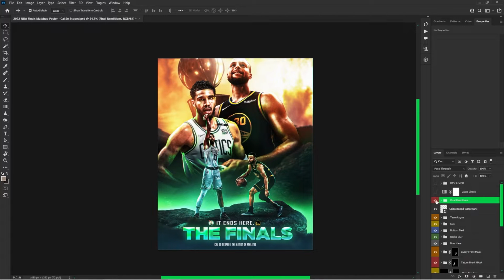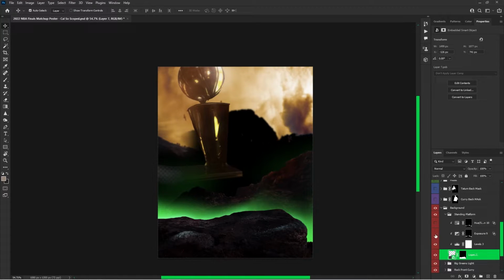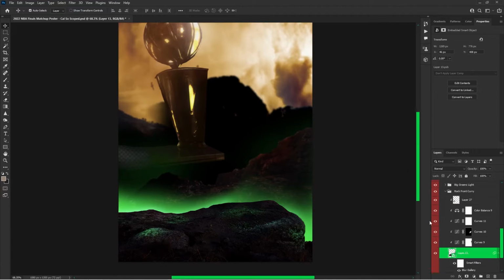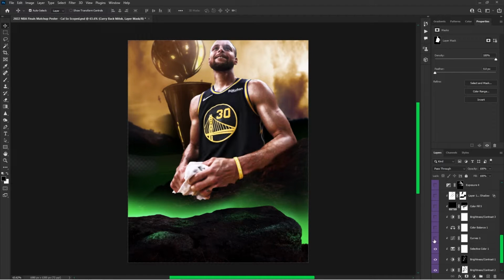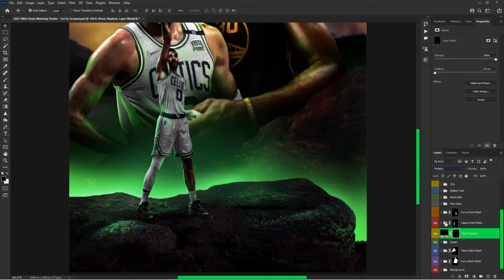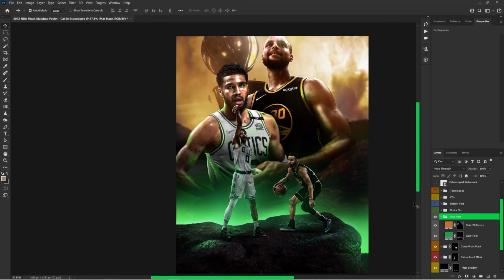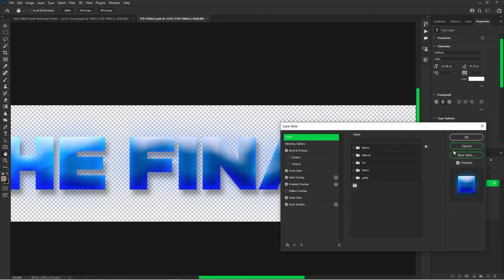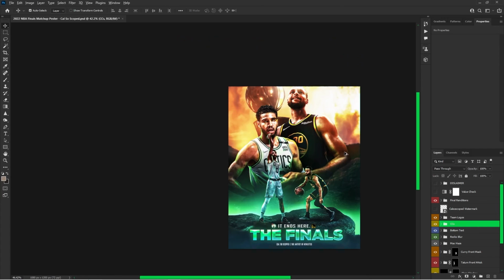How I Created This NBA Finals Matchup Poster! | Sports Design Photoshop | Cal So Scoped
THIS EPISODE ► I will show you how How I Created this Warriors vs. Celtics NBA Finals Matchup Poster! Helpful insight and tips on bringing a sports design composition together in Photoshop

0:00 INTRO
0:39 DESIGN BREAKDOWN BEGINS
7:40 OUTRO THANKS FOR WATCHING!

Brush For Hair: (The Brush Is Called Pelt 1 I Use In This Video But Try Out All Of The Pelts!)